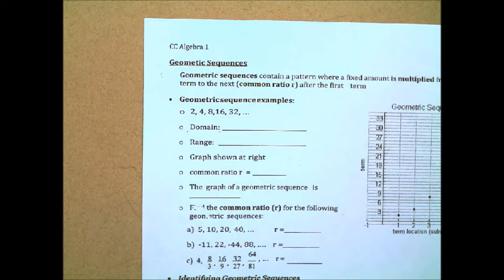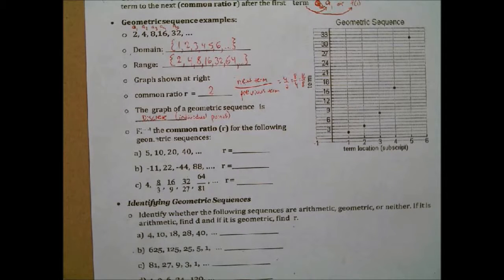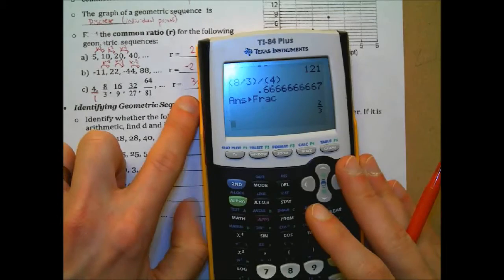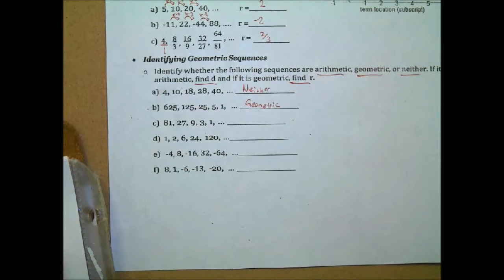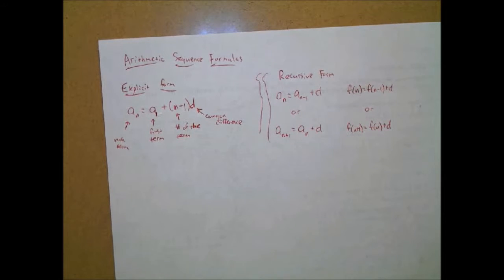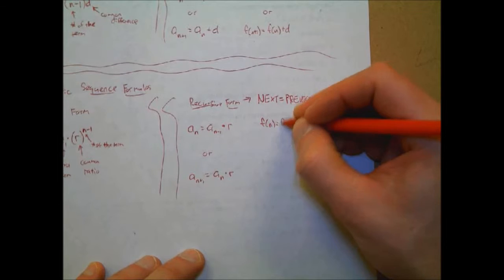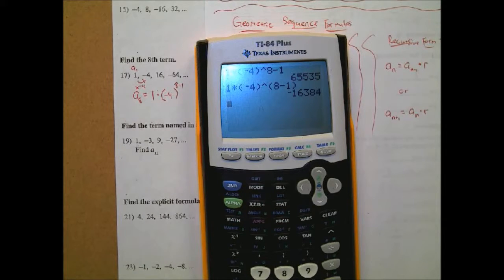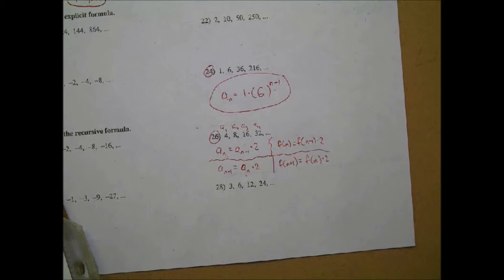3/25/2019 Geometric Sequences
HW: Geo Seq Wksht #1-27odds